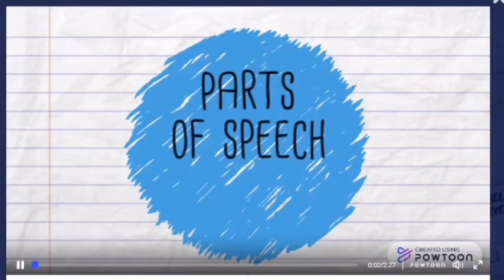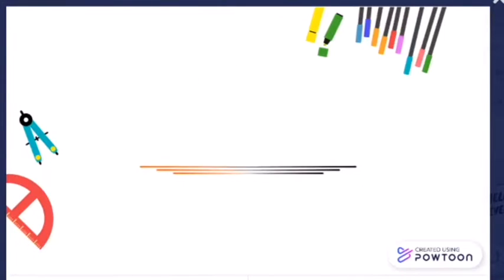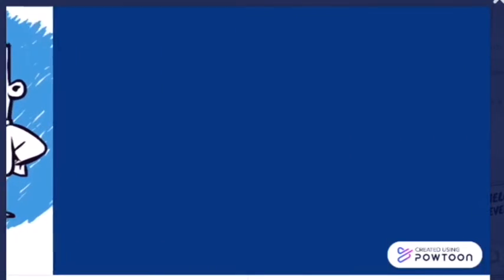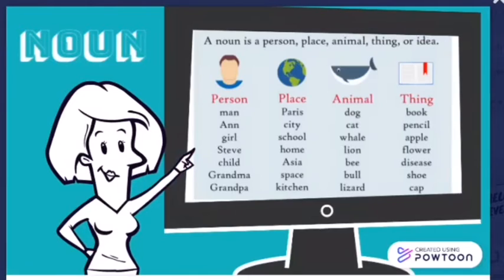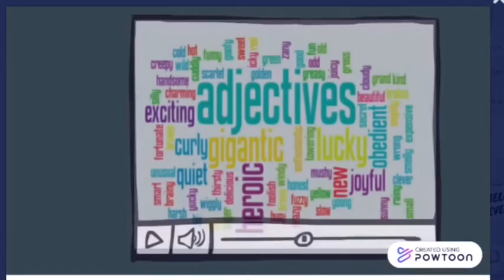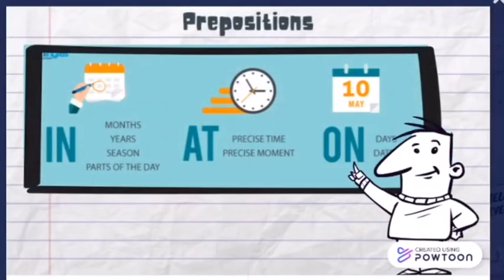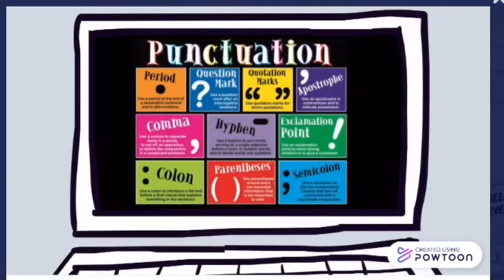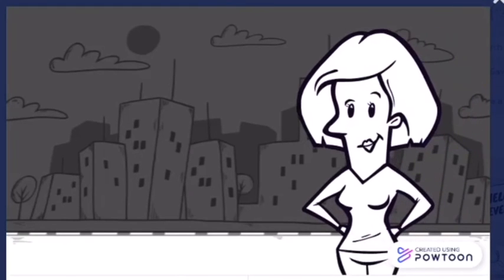Parts of Speech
Parts of Speech: Articles, adverbs, nouns, punctuation Marks, Verbs, adjectives, Conjuctions, Pronouns, etc.